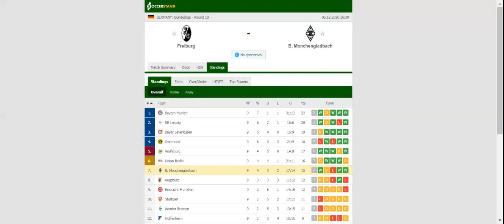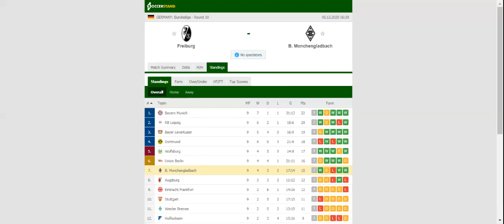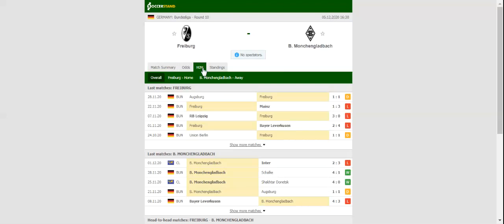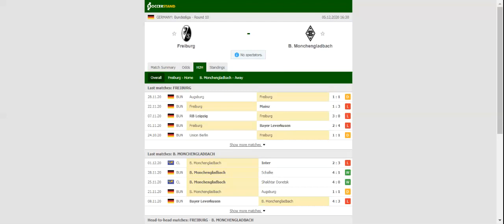FREIBURG VS MONCHENGLADBACH PREDICTION & BETTING TIPS - 05/12/2020